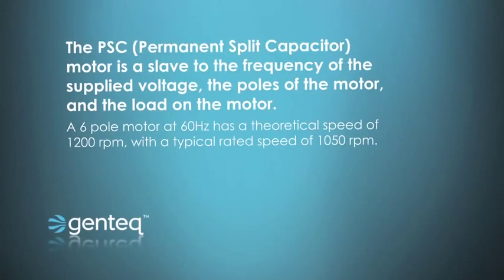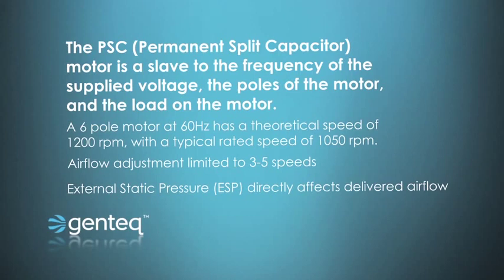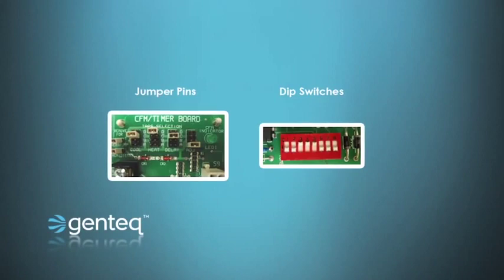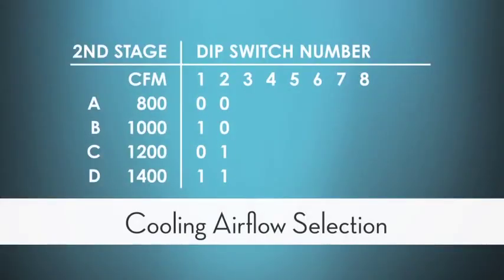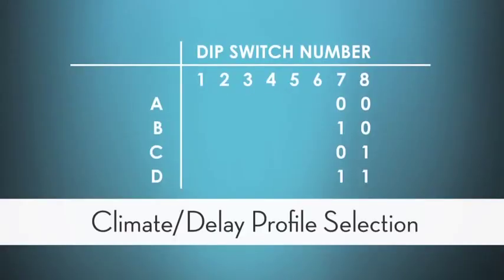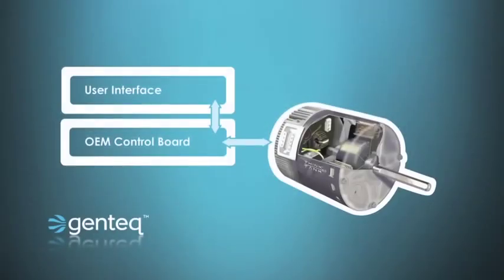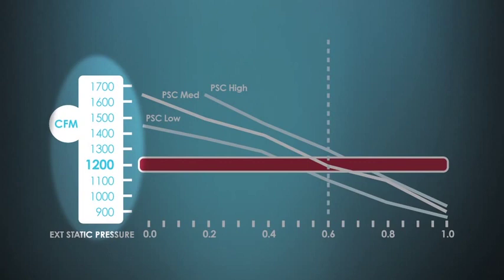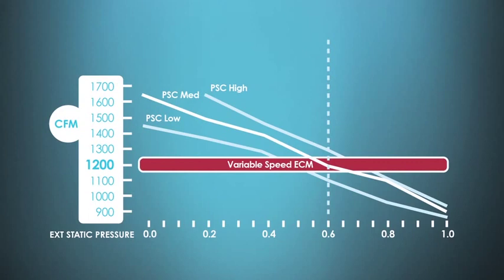Genteq Variable Speed 101 - Constant Airflow ECM Technology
In this video we cover Variable Speed Constant Airflow ECM Technology and how it relates to HVAC systems.

MCV18132E